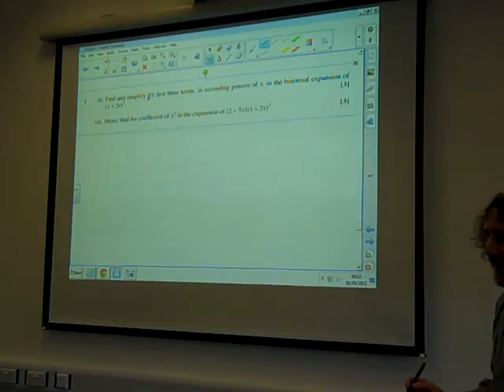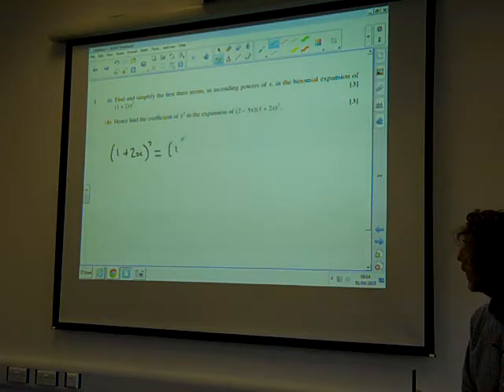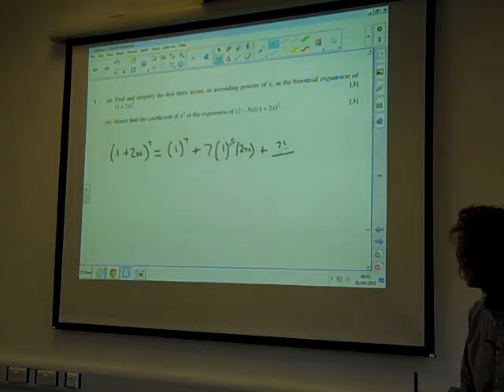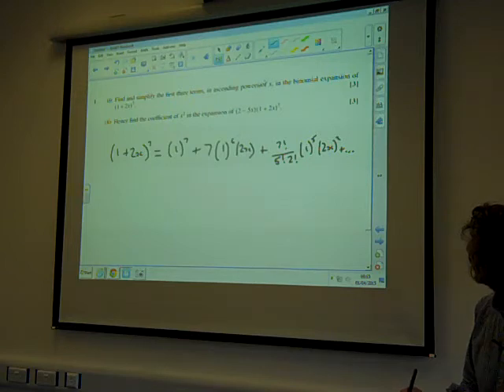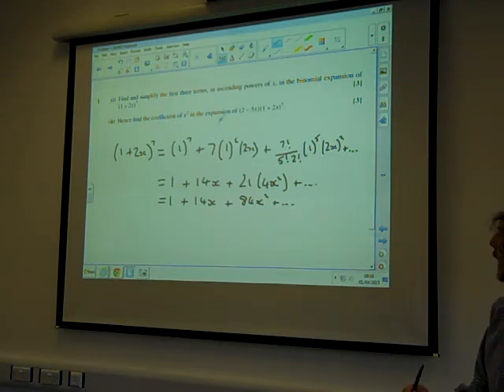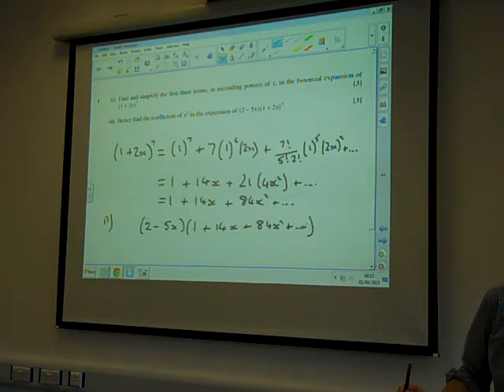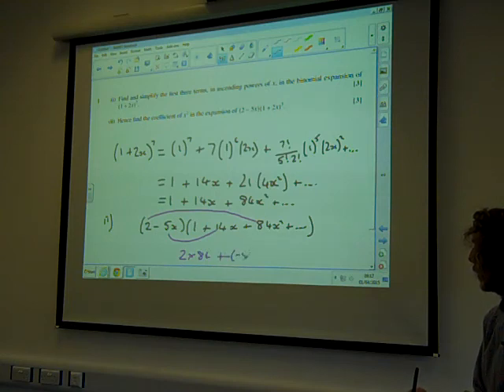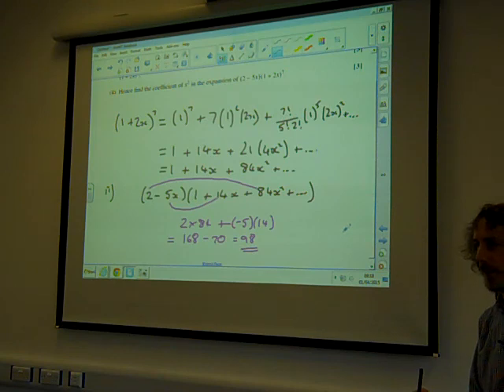C2 Binomial Theorem OCR January 2011 q1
Recorded at the Easter 2015 C2 revision sessions.